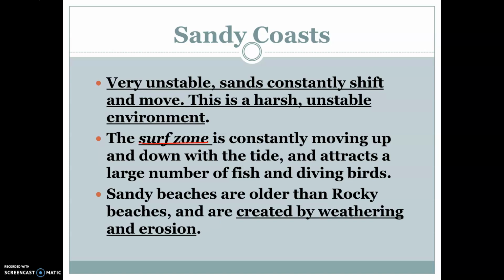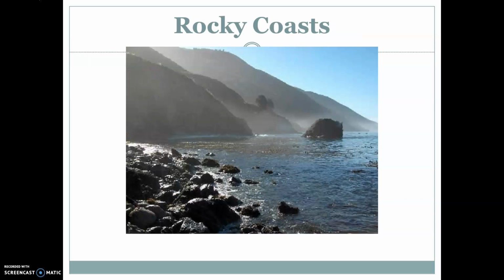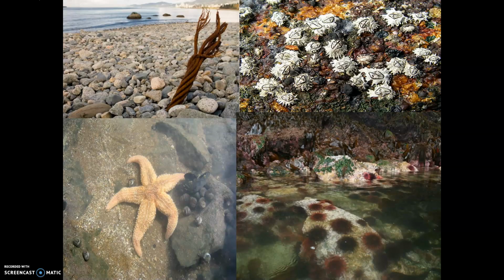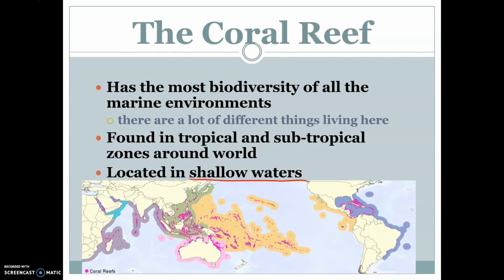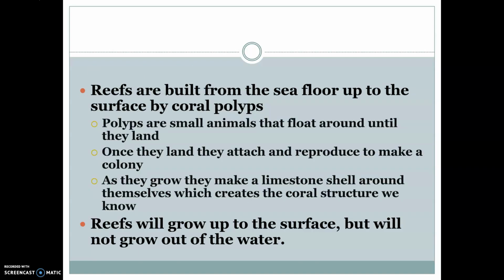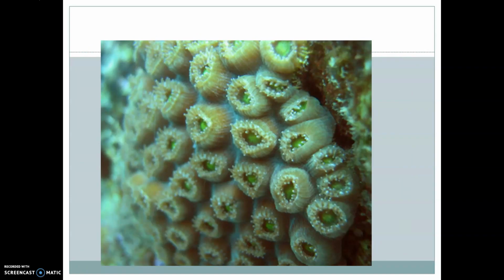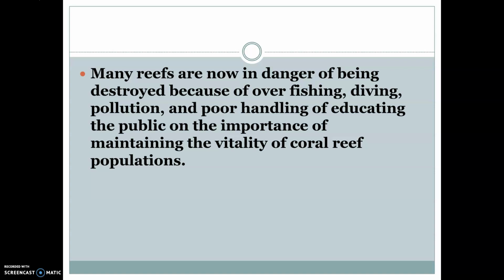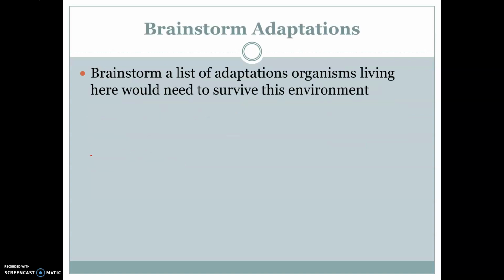Marine Environments :Coastal Part 1